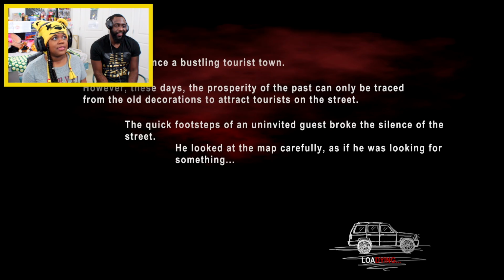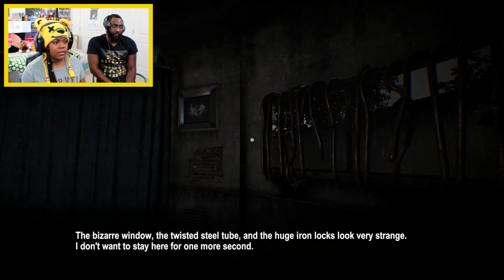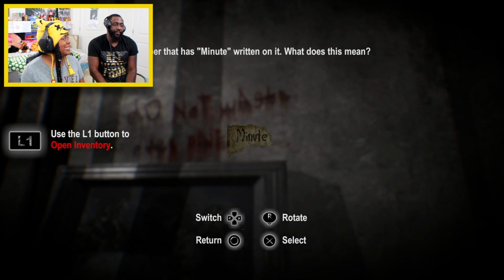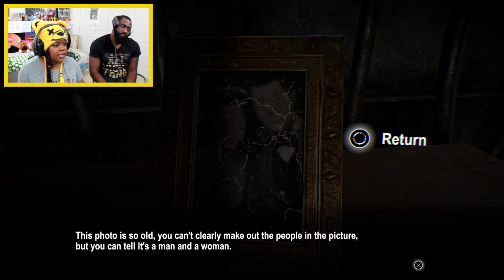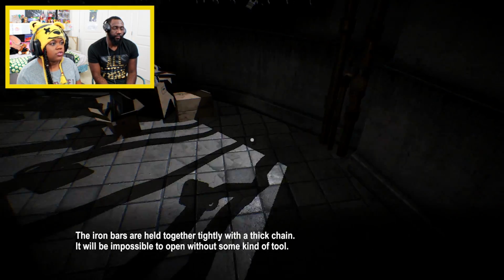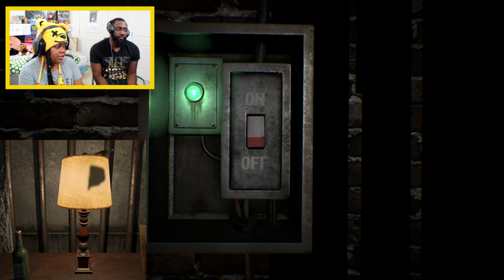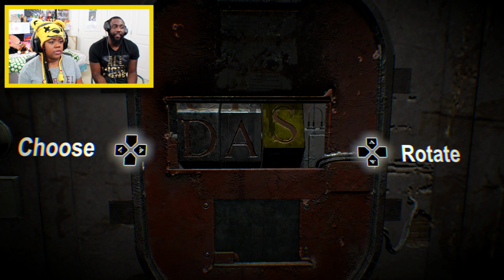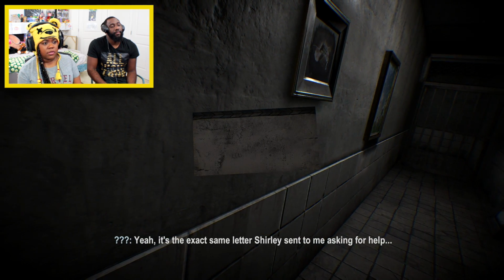Scary Fishman | Dying: Reborn | Feat. Sham | PS4 Gameplay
— MORE REACTION VIDEOS! —

★ Join the same network I’m with and earn money!